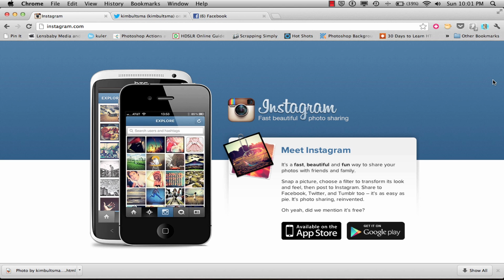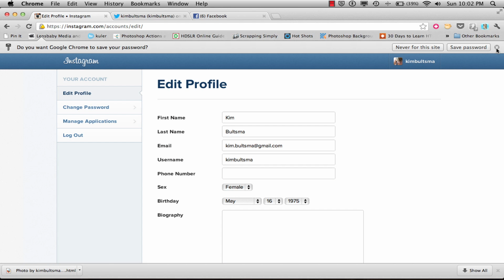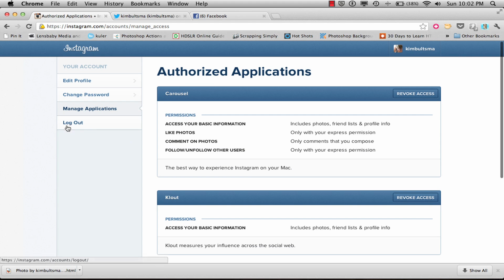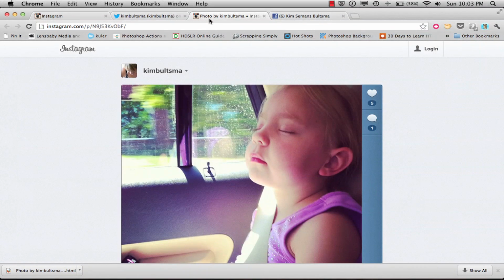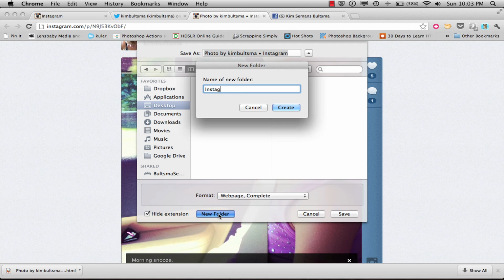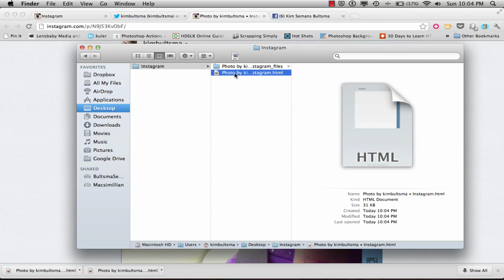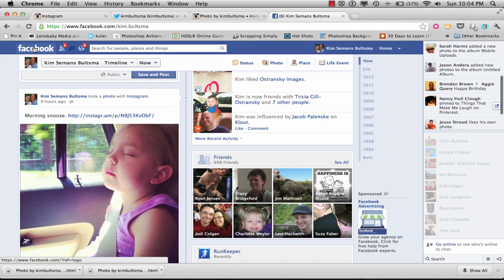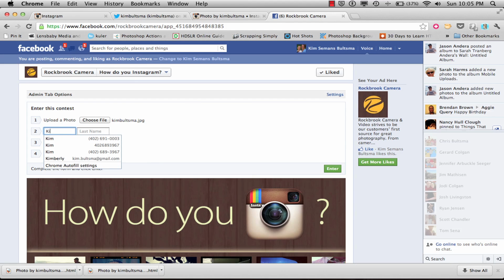How To: Retrieve your Instragram photos from the web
Instagram photos not saving to your Photo library on your mobile device? Here's a tutorial on how to access those photos on the web and save them to your computer. Also includes instructions on uploading to our August 2012 "How do you Instagram?" promotion.